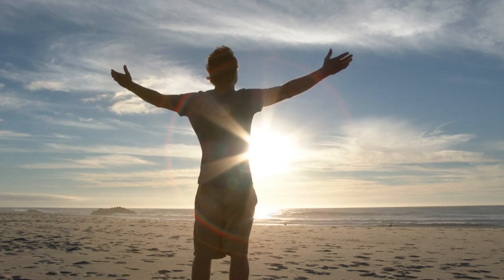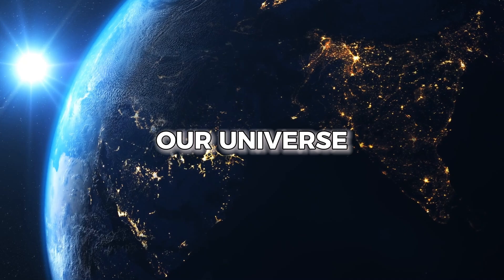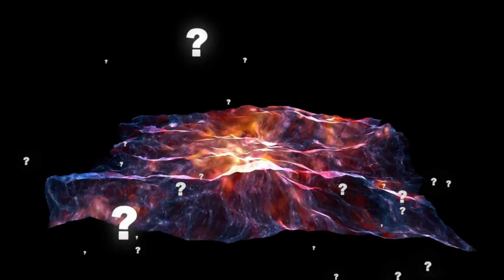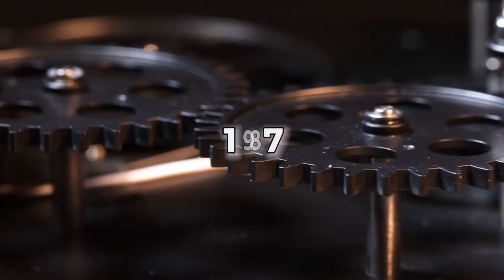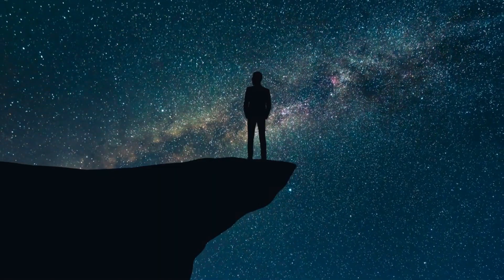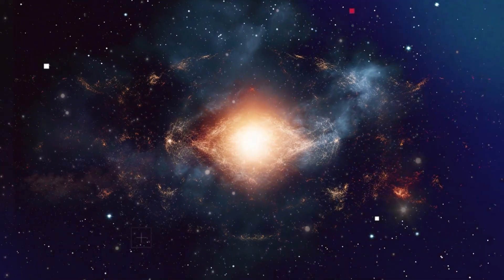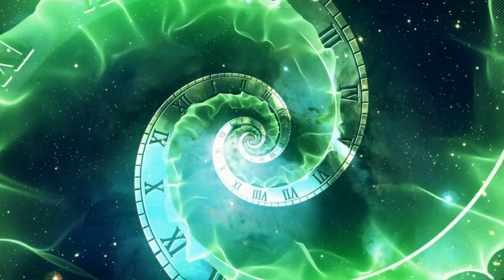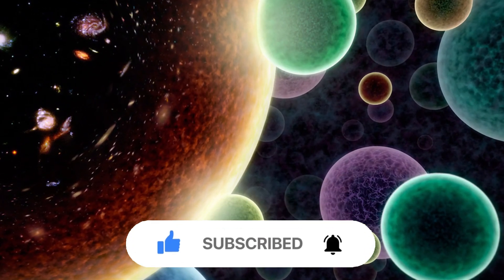Earth SHOULDN’T EXIST! Explaination With the Cosmological Constant Problem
In this intriguing video, "Earth SHOULDN’T EXIST! Explanation With the Cosmological Constant Problem," we dive deep into one of the most perplexing mysteries of modern physics. The cosmological constant problem, a fundamental issue in cosmology, raises questions about the very existence of our universe. We explore how the energy density of empty space, or dark energy, appears to be finely tuned in a way that defies our current understanding of physics. This discrepancy challenges the principles of quantum mechanics and general relativity, suggesting that the probability of a universe like ours emerging is extraordinarily low. Through expert insights, engaging visuals, and simplified explanations, we unravel why our very existence defies conventional scientific expectations. Join us on this fascinating journey to understand why, according to current scientific models, Earth shouldn't exist—and yet, here we are.